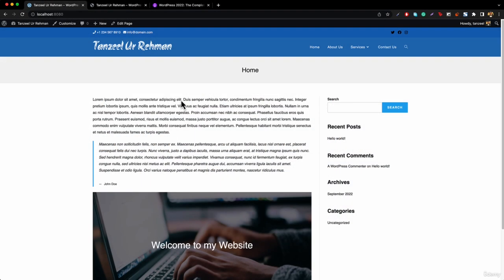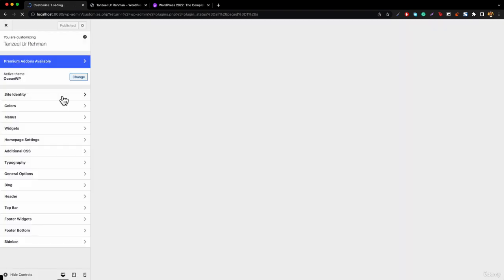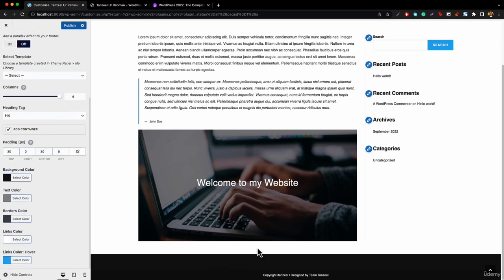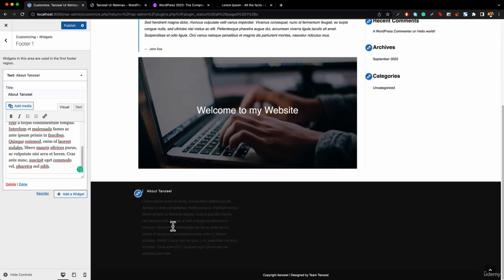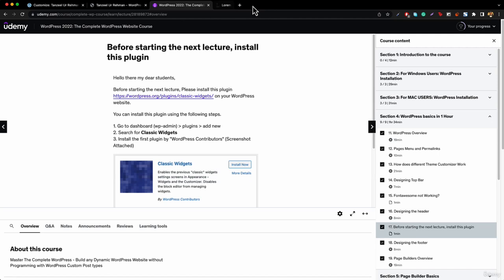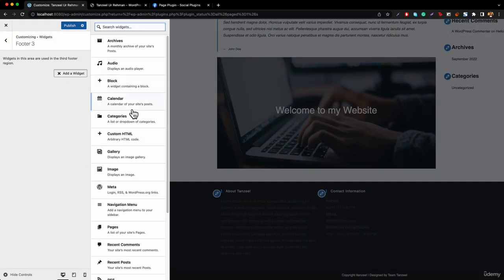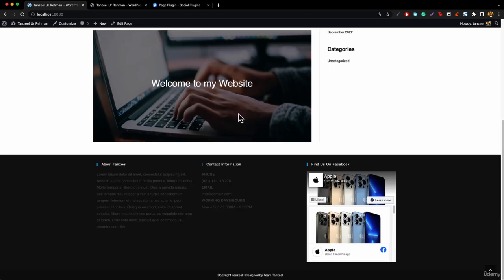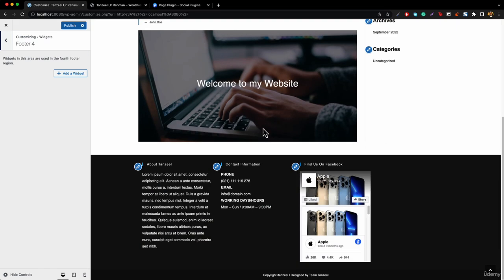16. Designing the footer